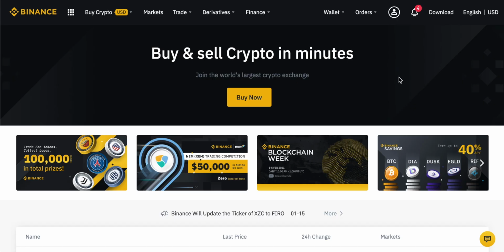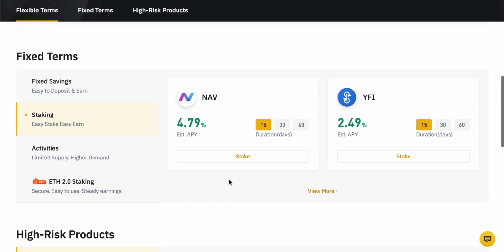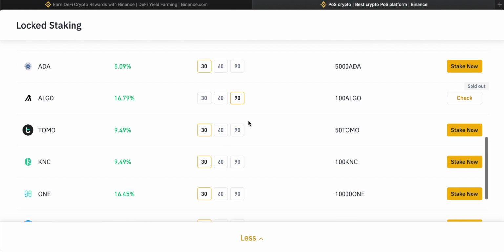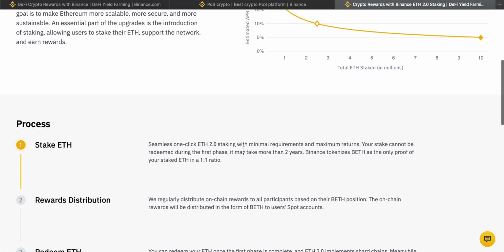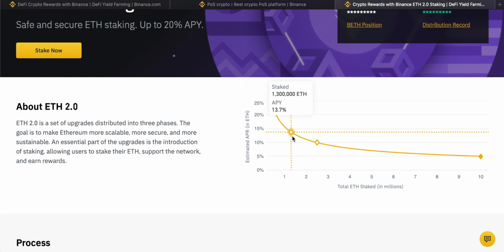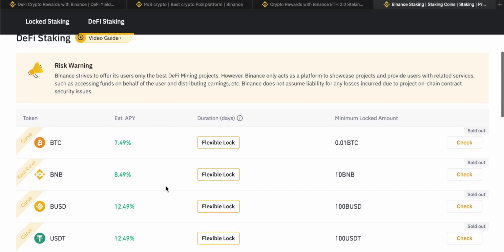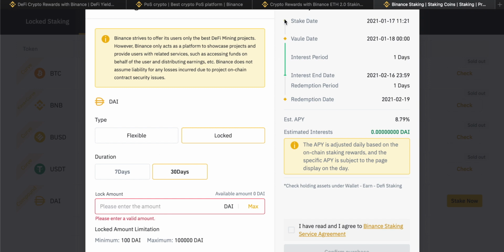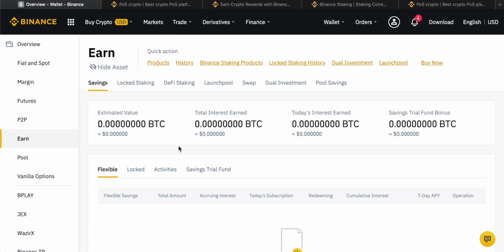How to Stake Cryptocurrency on Binance - Beginner’s Guide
Binance staking for beginners - How to stake cryptocurrency on Binance Binance Earn, staking Ethereum on Binance, ETH 2.0 staking, how to use Bianance Earn and how to stake crypto on Binance for beginners.

Binance is one of the world's largest cryptocurrency exchanges; this tutorial covers the simple method for depositing fiat currency on account to buy bitcoin with Binance and a brief overview of cryptocurrency trading on Binance. How to buy bitcoin, convert crypto and other Binance basics for beginners including cryptocurrency staking (Binance earn).

0:00 Staking products
1:15 Locked staking
4:13 Supported coins
5:23 ETH 2.0 staking
9:10 DeFi staking
11:48  How to stake
13:03 Binance Earn wallet